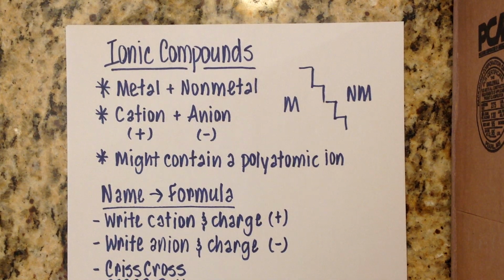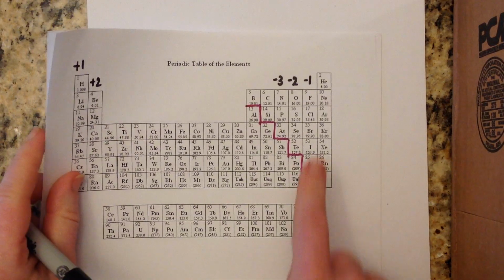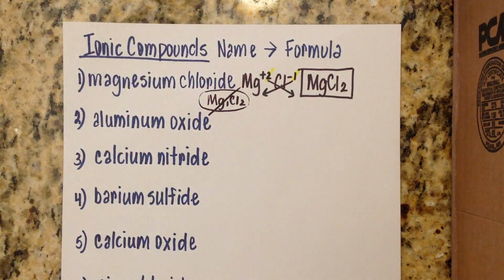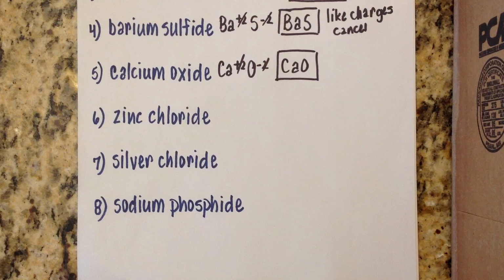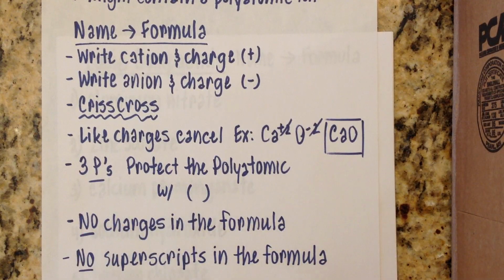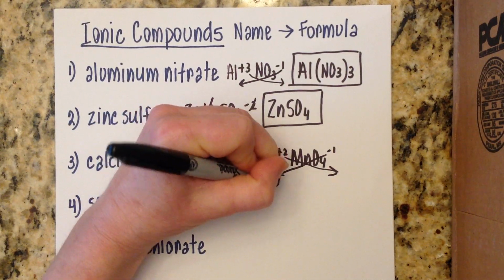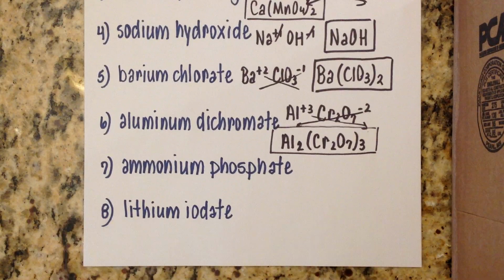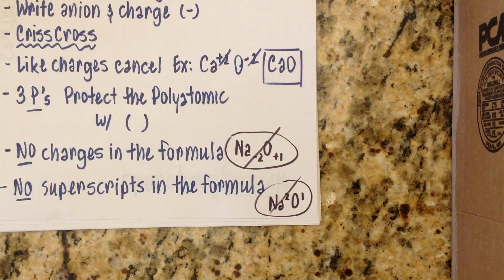Writing Ionic Compounds (Going from name to chemical formula)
This the first video in my Nomenclature series.  This tutorial teaches students how to write ionic chemical formulas from the name.  This covers both binary compounds  (metal + nonmetal) and those ionic compounds containing polyatomic ions.  Lots of examples!  The next video will teach students to write names when given formulas.